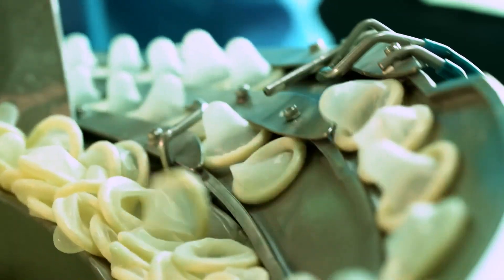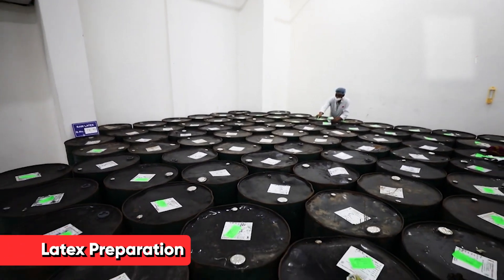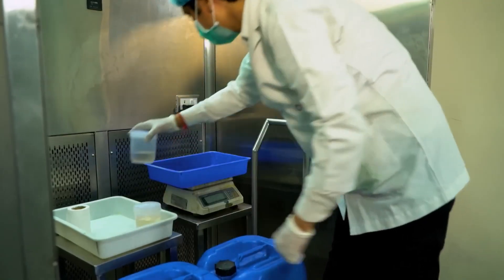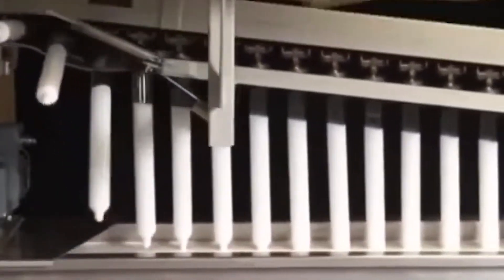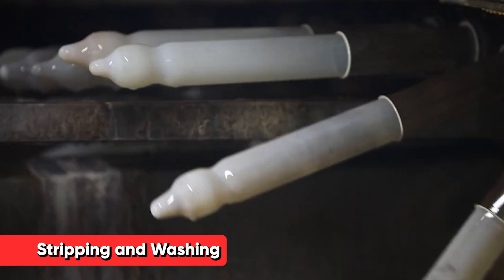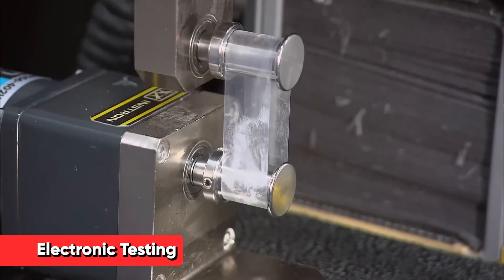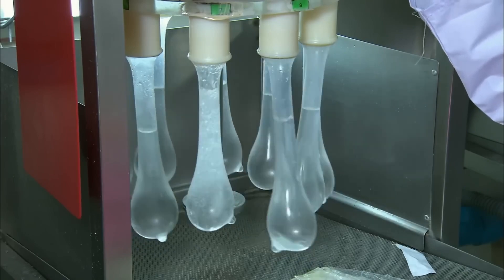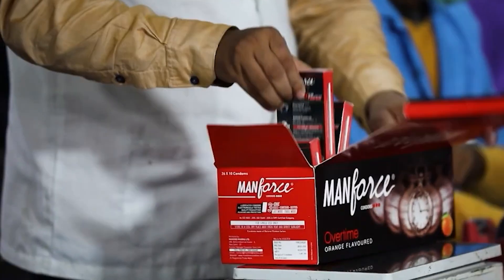How Condoms are Actually Made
Over 5 billion condoms are sold globally each year, and the process of making them is fascinating. It all starts with latex harvesting from rubber trees in Southeast Asia. The latex is then prepared, mixed with sulfur and zinc oxide, and sent through the condom dipping process to form its shape. After the vulcanization process, condoms become stronger and more elastic.

Many condoms are lubricated with silicone-based lubricants, and some are flavored or scented. Finally, they’re carefully packaged and ready for distribution worldwide.

Curious to see how it all comes together? Watch our video to learn more!

- condom manufacturing plant dipping line machine
- condom manufacturing making machine
- condom manufacturing process
- how its made - 1404 condoms
- one condom
- trojan condom
- Durex Condom